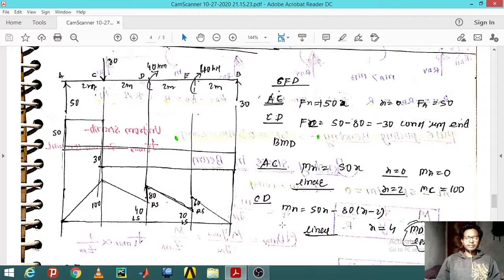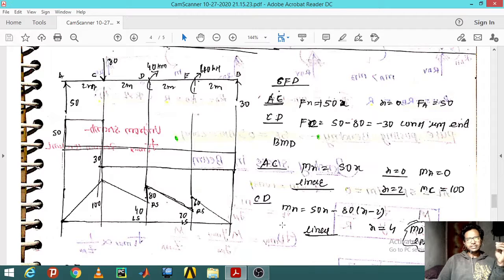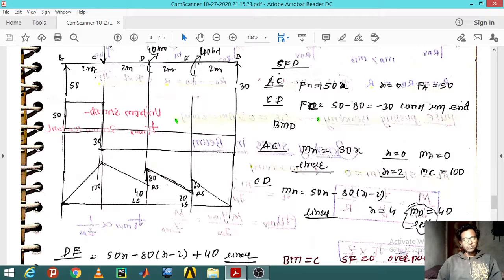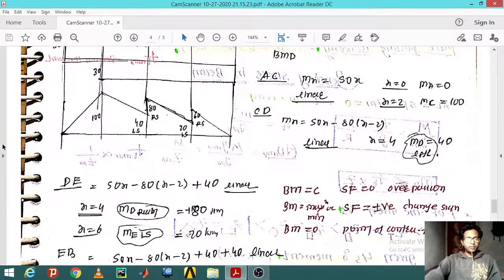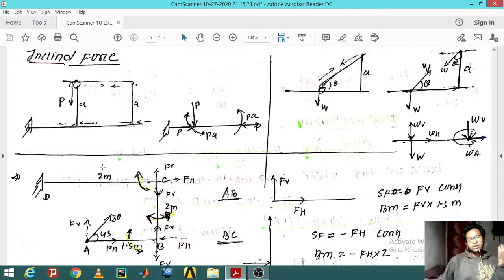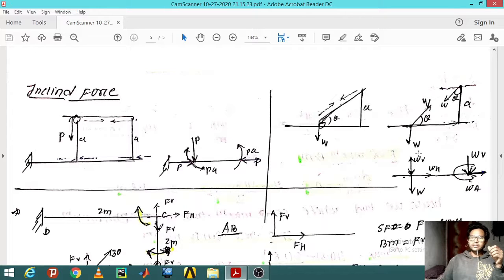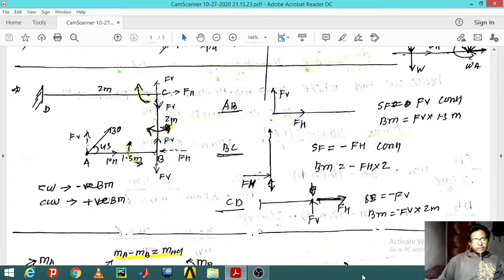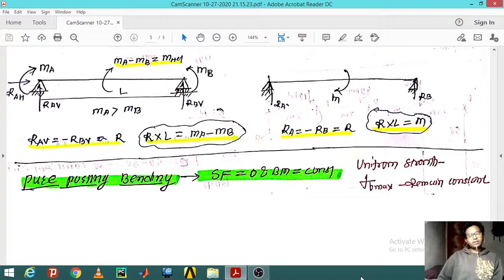M#4.2 SFD and BMD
SFD and BMD, Example